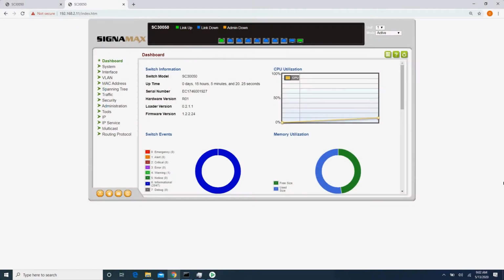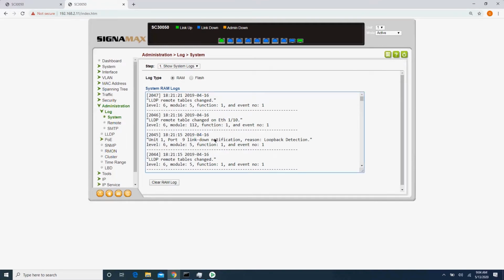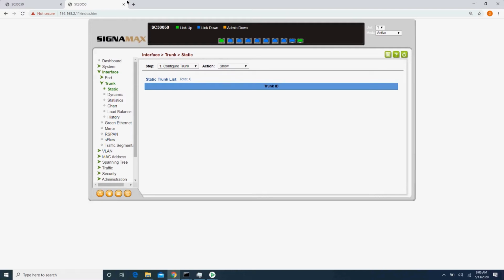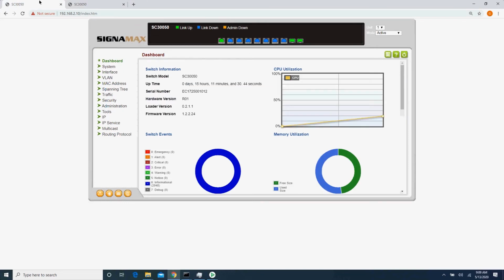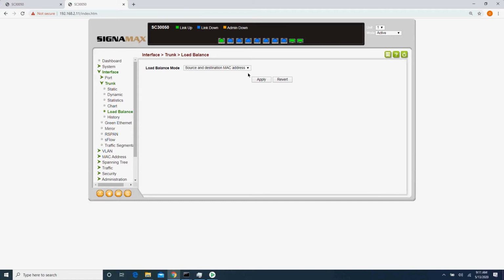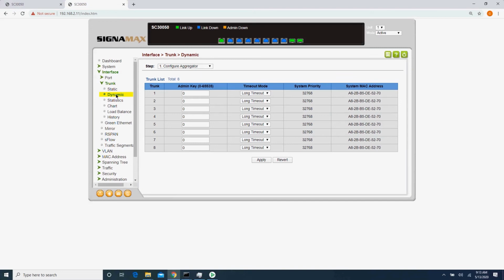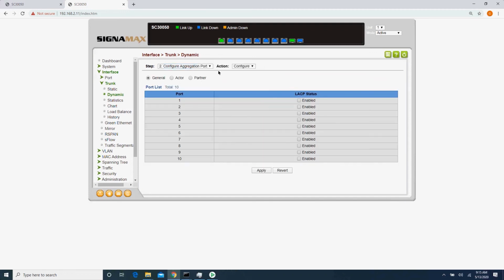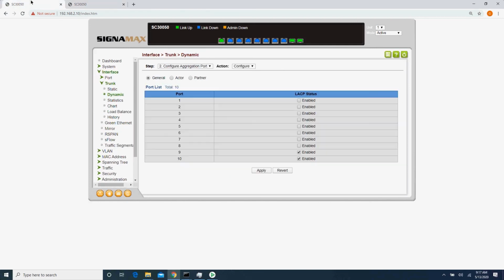How to Configure Link Aggregation (LACP) on Two C-300 Series Switches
Instructions on How to Configure Link Aggregation (LACP) on Two C-300 Series Switches.